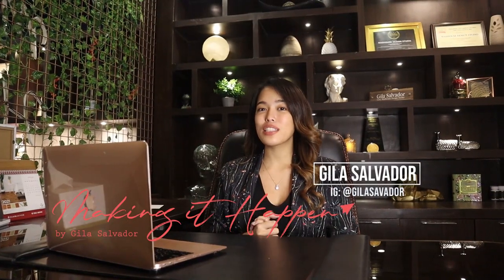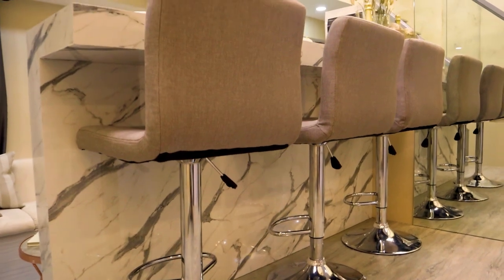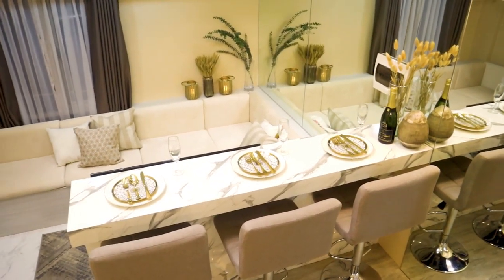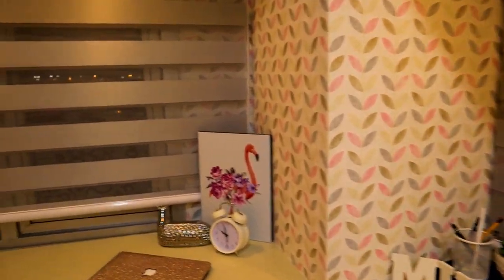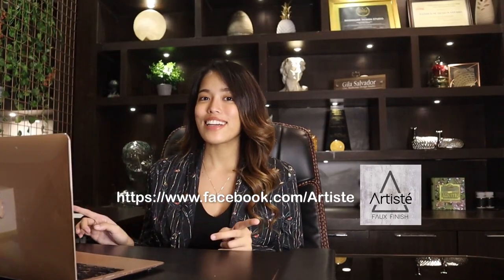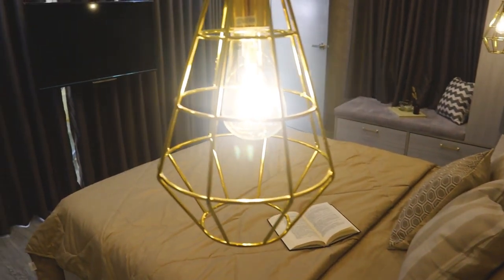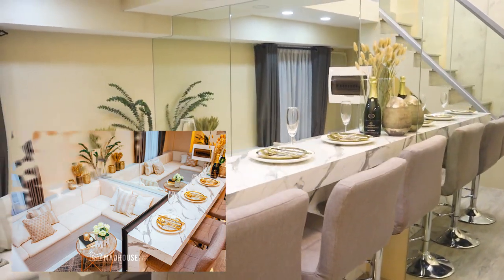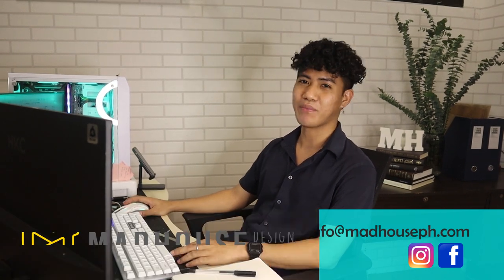Loft Condo Transformation | Interiors and Renovation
Check out the magic our madness can do!

Before anything, I want to thank our dear client for extending so much patience and understanding as this condo has been long overdue with everything the pandemic has caused but finally, now we can show one of the many spaces we are finishing this 2021!

We were asked to design this small 2 bedroom loft condo and design it for a family of 3. The inspirations of the design came from the family's love of doing staycations in hotels in Manila, creating their own luxury hotel unit in their own home.

If you're interested for Madhouse Design Studio to design and construct your home, condo or even business.